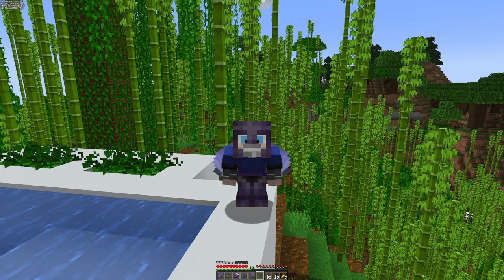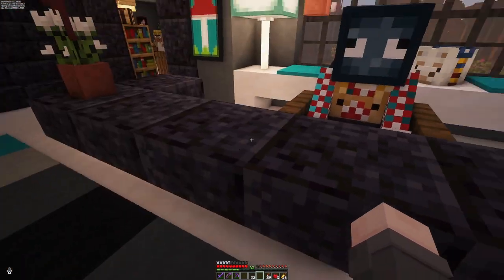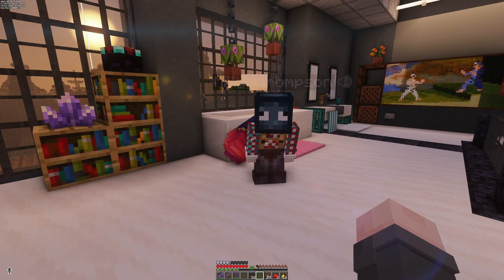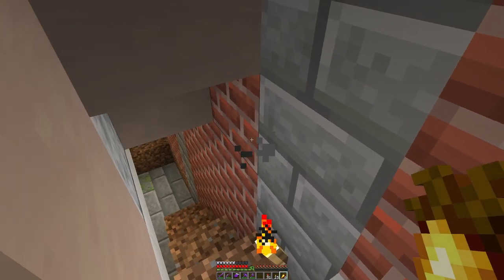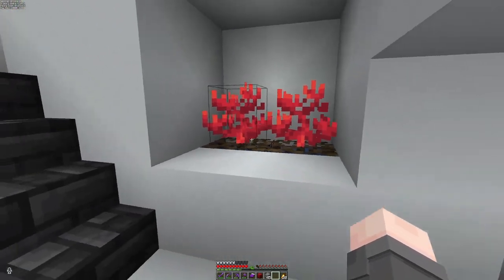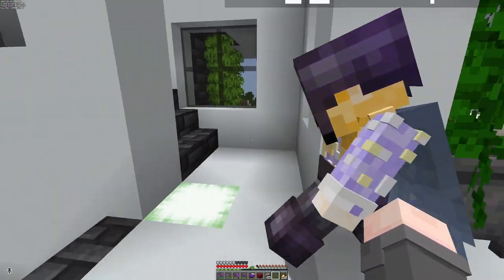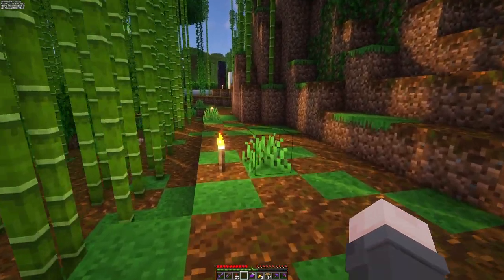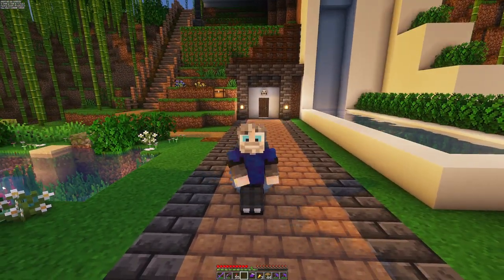Is it easy to build a modern house in Minecraft? - Craftworks, A Minecraft SMP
In todays episode of our Minecraft survival SMP, we try building a modern house in a jungle. We pay Milly the squid to design and build our house interior.
Huge changes to the town hall project with a huge event involving the other crafters, including a working Basketball court!
We built an Iron farm, a magic cave and had some problems in the Nether. As always, we say no to grinding and keep everything family friendly.

0:00 Intro
0:30 Squidberg and Milly
4:35 The crafters work together
9:53 Milly does interiors well
15:06 Disaster in the Nether
17:19 House tour